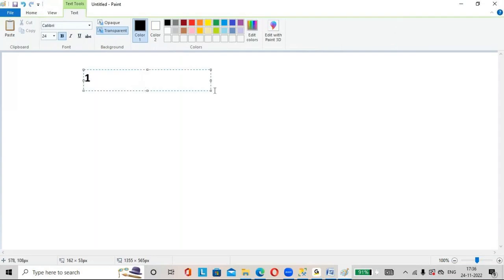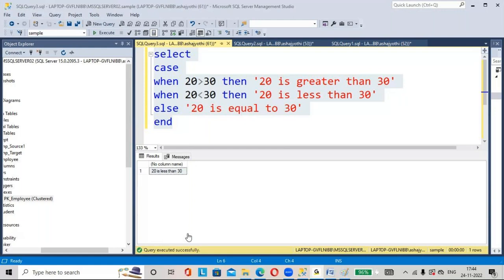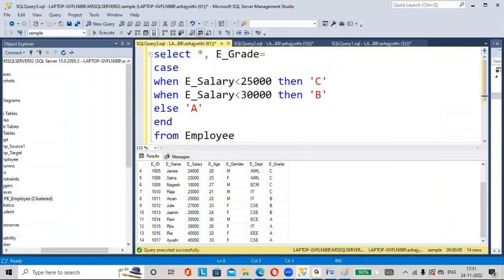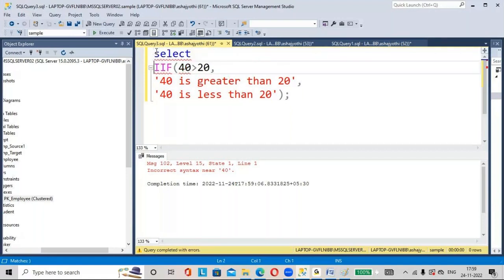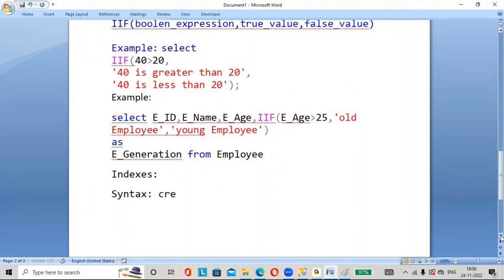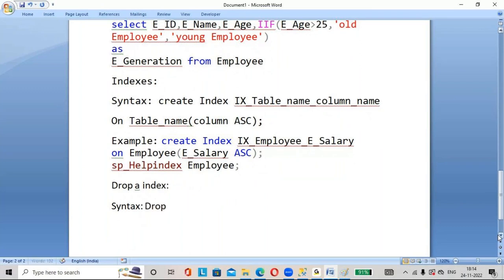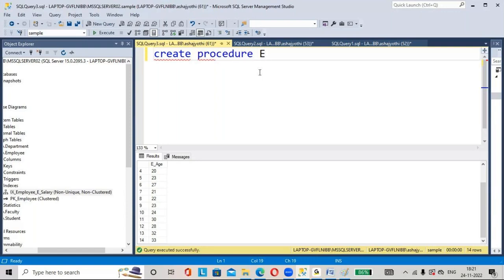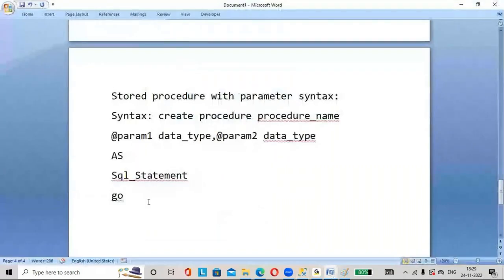SQL. Server | Day 10 | Live class with detailed explanation and notes